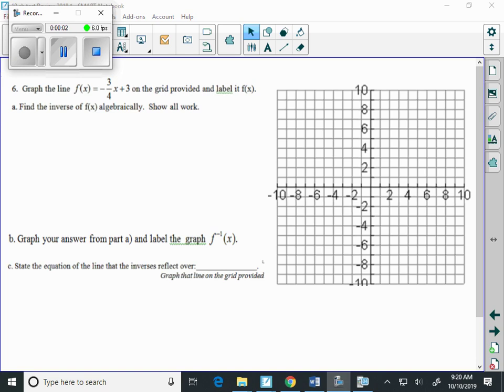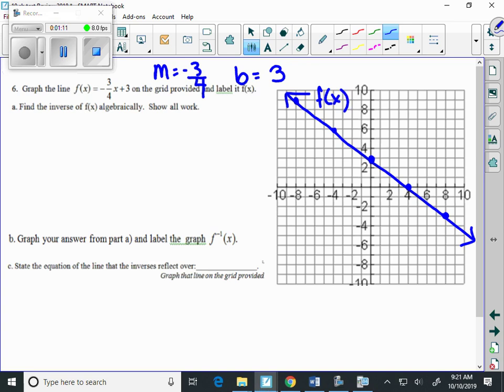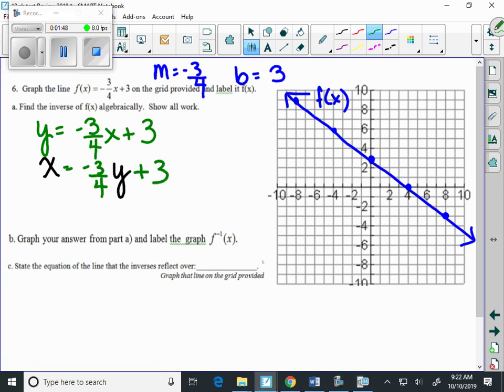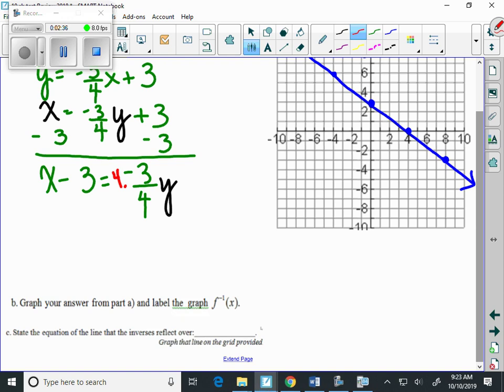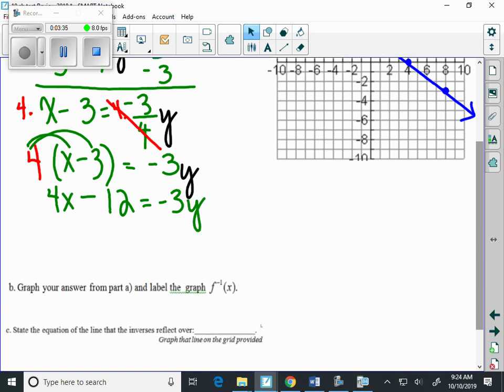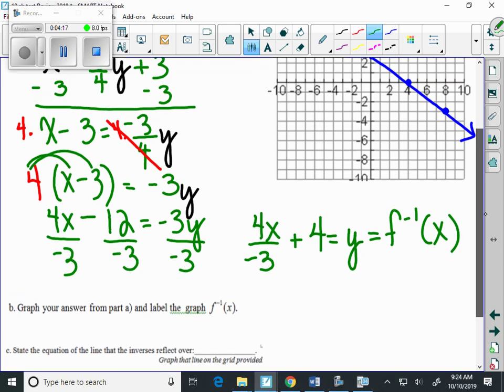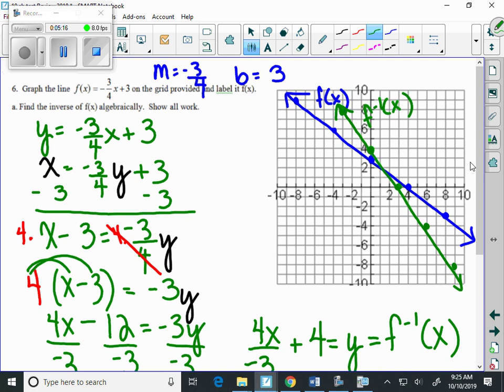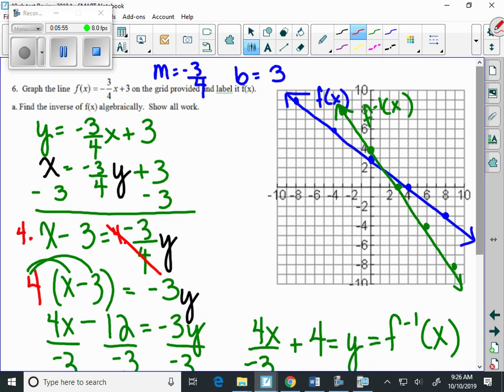a2 rev prob 6